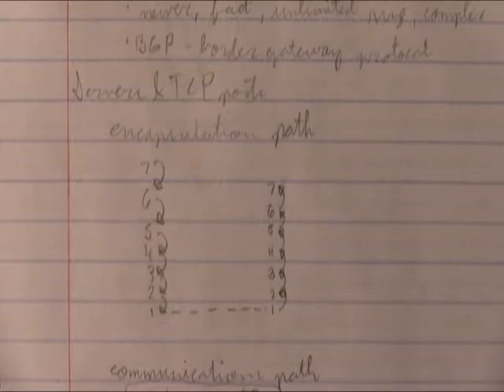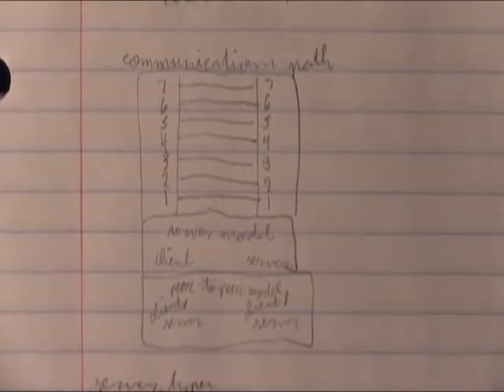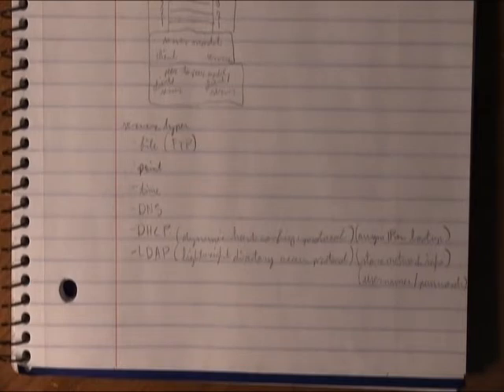HARD/NET FUND. Reflections: Wk. 6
This is the second vlog in a series that will span the remainder of this semester. This vlog is for week 6 of my Hardware and Networking Fundamentals course. We are required to post weekly blogs about the topics posted that week. You can view the previous blogs (before the "vlog switch")